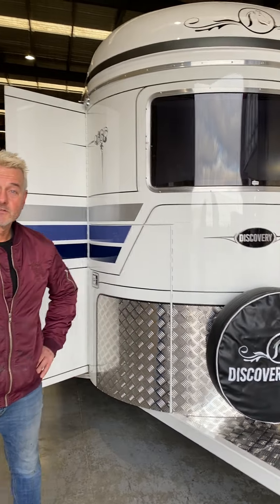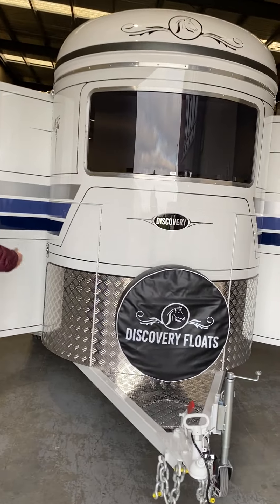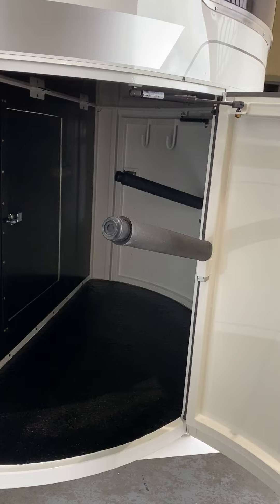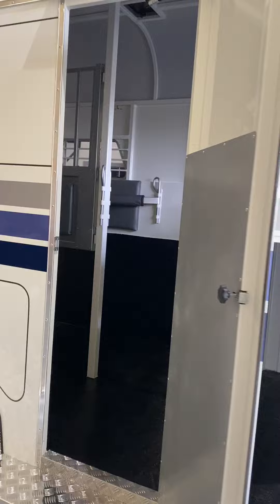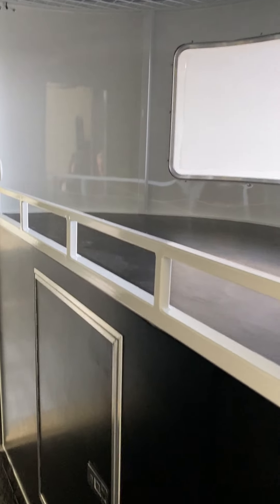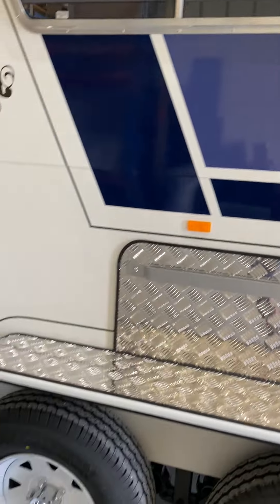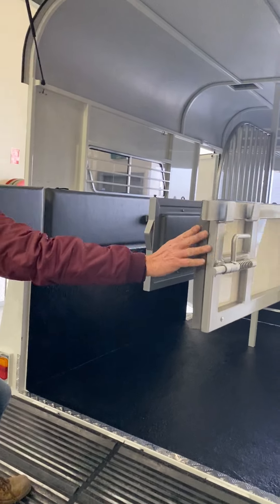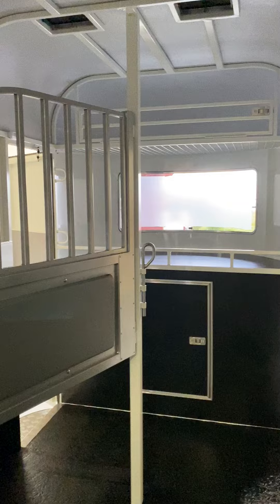Popular Compact Size Premium Built Discovery Straight Load Horse Float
This is why our 2HSL model the "HIGHLANDER" is so popular it comes with everything that you & your four legged loves need ... Take a virtual tour with resident guru, Jeff.

STANDARD INCLUDED FEATURES
Length: 12′ ~ 3.65m
Height: 7’4″ ~ 2.23m
Width: 5’5″ ~ 1.65m
Weight: 1250kg
GVM: 3000kg
Bay size: 6’5″ x 2’5″ ~ 1.95m x 0.74
700mm distance from curved chest bar to front bench
Galvanised frame
Galvanised inner steel walls
7 leaf rocker-roller suspension
4 wheel electric brakes
Break-away unit
5 new light truck tyres with white mags
Mud flaps
Spare wheel with soft cover
Swing up jockey wheel
Gas strut tail gate
LED brake lights
2 access doors with gas struts
Chequer plate on draw bar, wheel guards & rear stays
Lift up rear door with holding bracket
Complete side steps
2 pop up vents on roof
Front tack box with light, 2 external doors with gas struts, 2 saddle racks & bridle hooks
2 external feed holders with chequer plate protection
Rivetless, sleek exterior metal panels (exclusively Discovery)
Recessed handles & exterior tie-ups
Heavy duty double floor
Floor & tail gate full rubber
Full interior padding
Kick panels
Front mesh rug rack with lockable drop down door
Removable & adjustable curved chest bars
Swing out breaching doors
Interior LED lights
Removable head divider
Side sliding windows
Pair of quarter windows
2PAC automotive paint finishes
Choice of standard colours, stripes & scrolls or modern DISCOVERY graphic